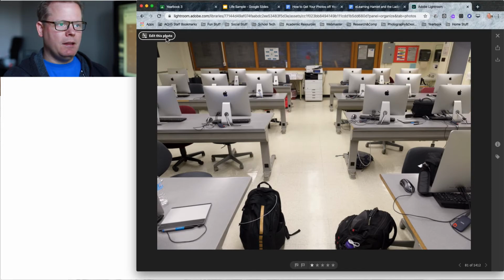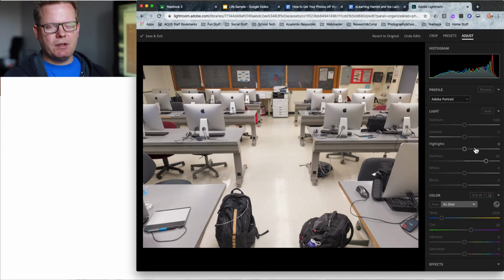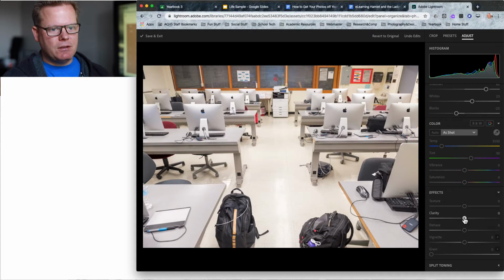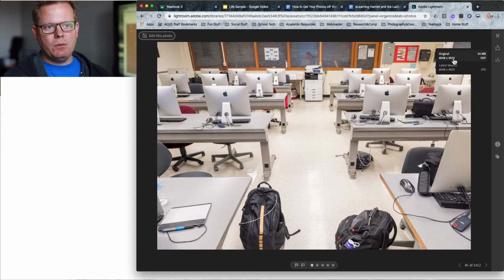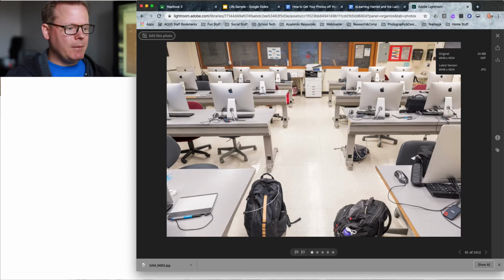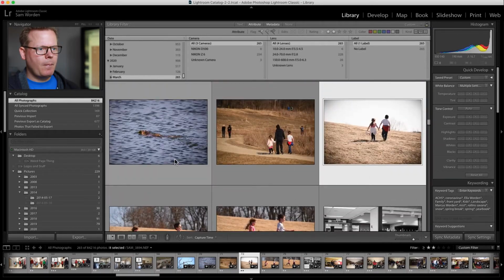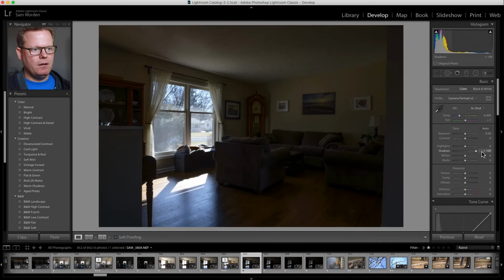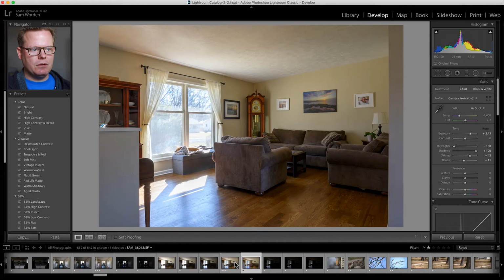Lightroom on a Chromebook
So, this is what happens when I try to wing a video first thing in the morning. I forgot to talk about how to import pics! It's the big + button. Otherwise, hopefully this will help a little in adjusting to Lightroom online, and editing your real estate pics.